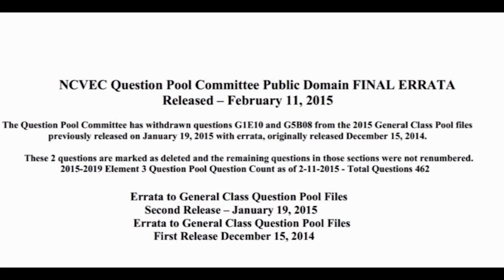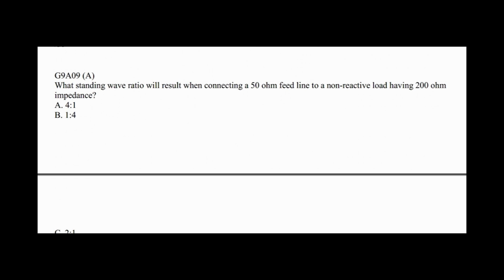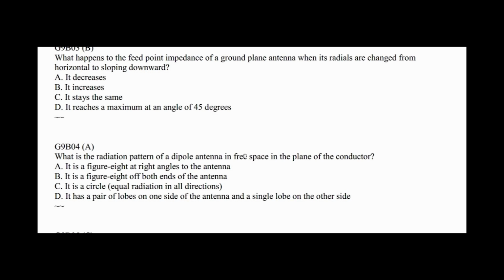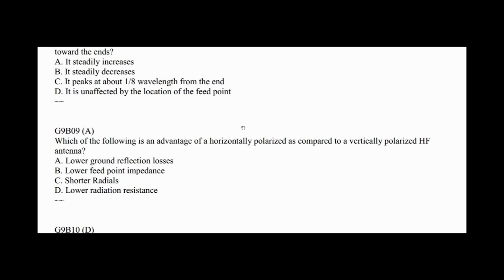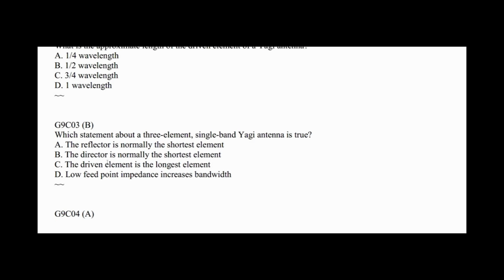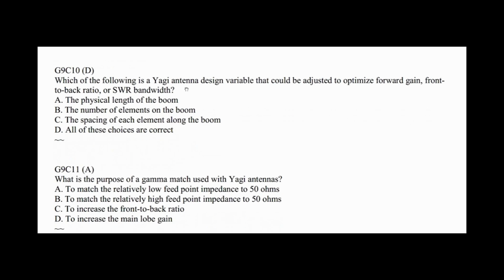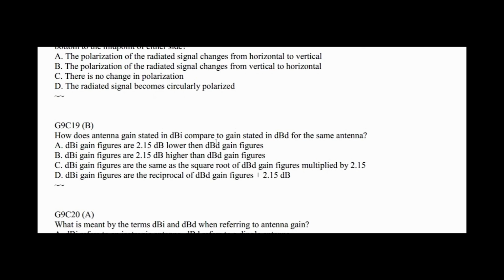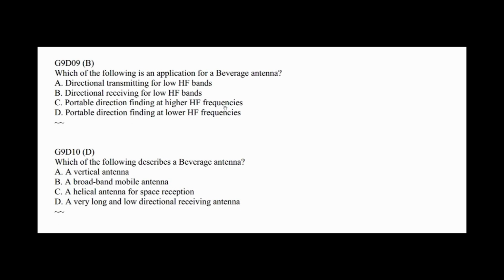Ham Radio General Class License Prep Course by Jim Heath W6LG; Part 9 of 10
Jim W6LG reviews all 462 questions in 10 videos. This video is Part 9 of 10.